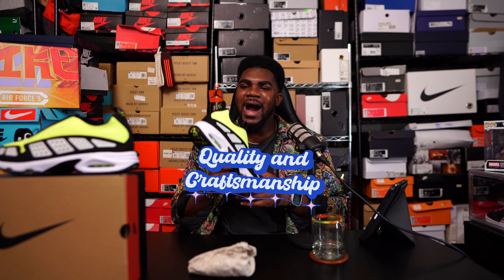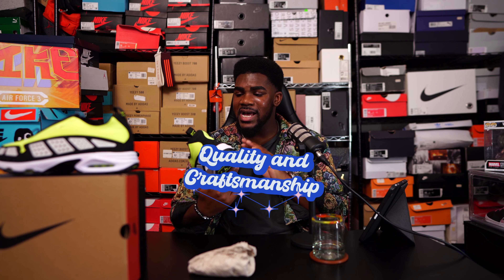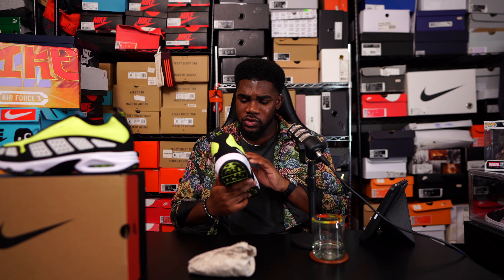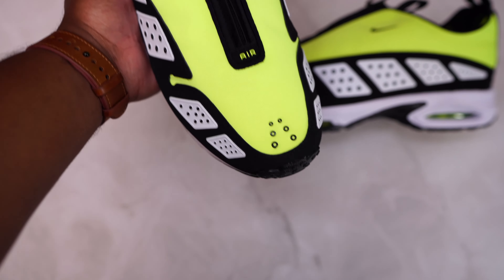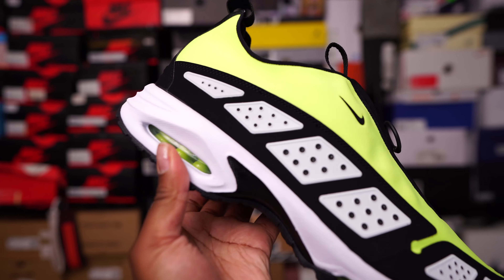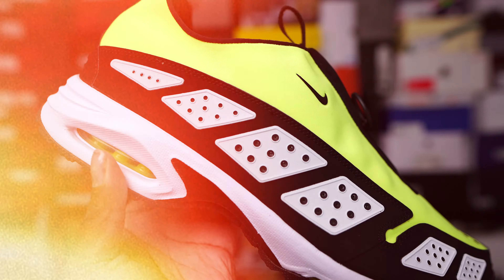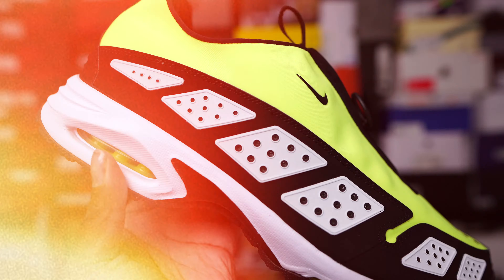Nike Air Max SNDR Volt Quality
MY GEAR